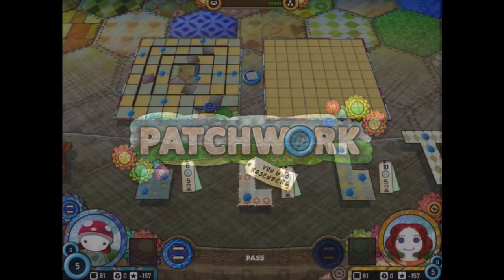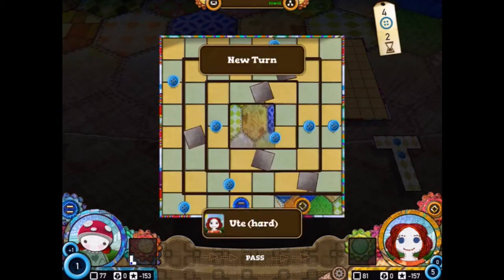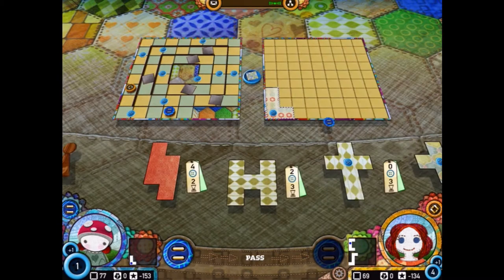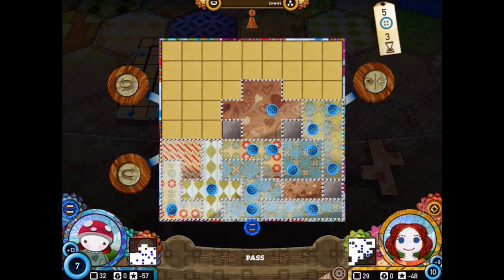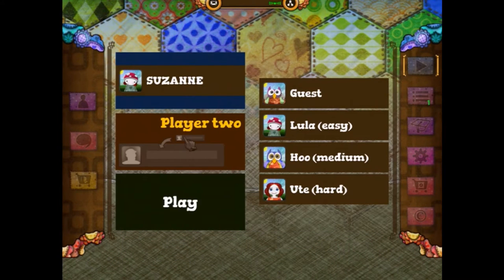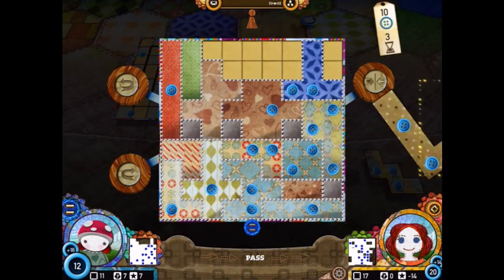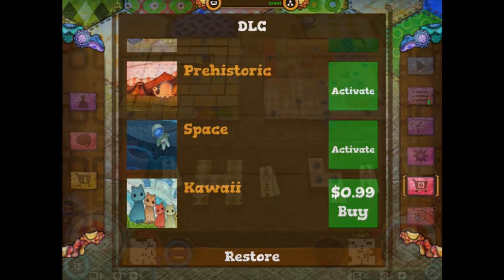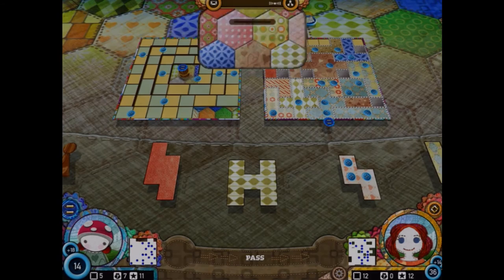Board Game Apps in 2 Mins - Patchwork